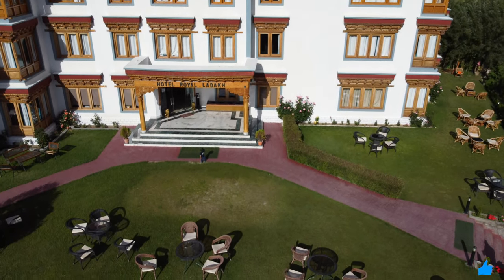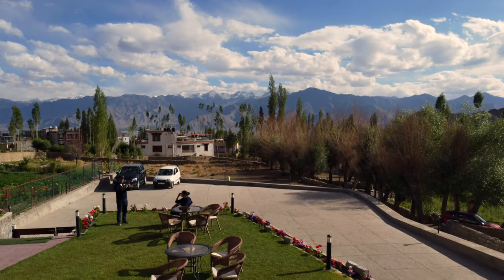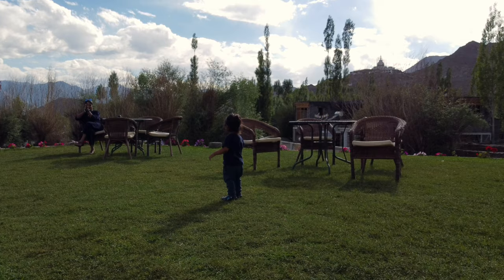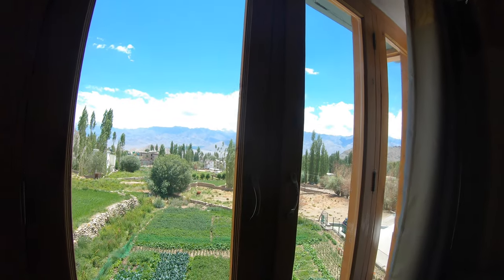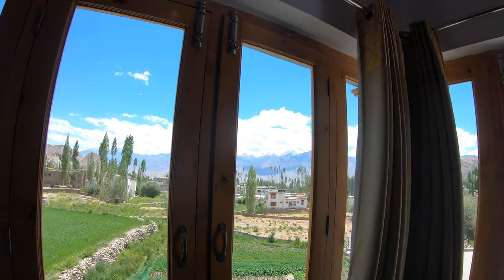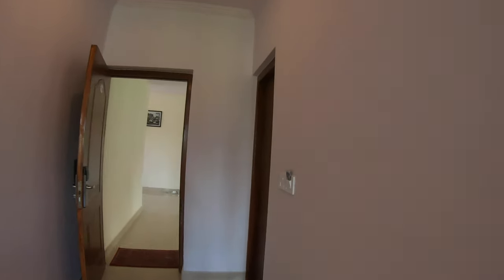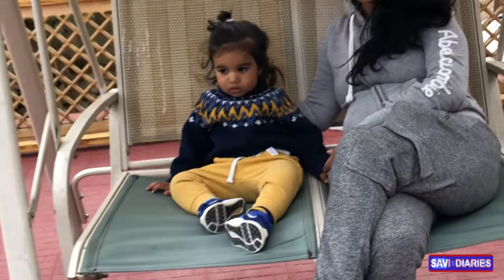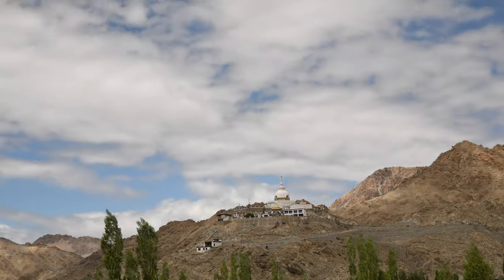Ep 6 Hotel Royal Ladakh Tour | Leh Hotels | Leh Ladakh Road trip by Mercedes Benz | Shanti Stupa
Leh Ladakh road trip is a dream road trip for any traveller in India & probably in the world. We have completed the circuit in this trip i.e. Delhi - Srinagar - Leh - Manali - Delhi . it's a long trip with 13 different stays (hotels , resorts & home stays).
Landscape changes from the green fields of Punjab to river fed meadows of Kashmir to the cold desert of Ladakh in various shades of stones.
It's 28 days trip passing through 9 mountain passes including 3 highest motorable mountain roads in the world
1. Khardungla 17982 ft. , 2. Chang la 17688 ft. , 3. Taglang La 17480 ft. ,4. Lachung La Pass 16598ft., 5. Baralachala 16500 ft. , 6. Nakeela 15547 ft , 7. Fatulla 13479ft.ft , 8.Namika 12139 ft. , 9. Zogi La 11,575 ft. One of the most dangerous mountain roads in the world ..
We have done circuit in circuit .
Leh - Pangong -Nubra - Leh via Khardungla.
Day 1. We stared this trip from Delhi on 1st July at 3.20 am in the morning & reached Jammu at 4.30pm approx 13 hours stayed at Raddison blu Jammu.
(Day 2 - Day 9) :
Day 2 :  Started from Jammu at 7.42 am & crossed the world's longest tunnel Dr. Syama Prasad Mookerjee Tunnel, also known as Syama Tunnel, and formerly as Chenani - Nashri Tunnel & reached Srinagar at 5.47pm & were in Srinagar for 9 days & explored Kashmir (Day 2 - Day 9)
Day 10 : We started from Srinagar at 6.14am & reached Leh at 12.11am on Day 11 crossing Zoji La pass 11,575 ft.one of the world's most dangerous mountain roads , Namika 12139 ft. ,Fatulla 13479ft., Kargil & Lamayuru.
Day 11 & 12 : Rest at Leh (Hotel Royal Ladakh)
Day 13 : Magnetic Hill & Confluence Of Zanskar & Indus
Day 14 :  Changed the Hotel Chamba Camp Thiksey
Day 15  : Thiksey Monastery
Day 16 :  Leh to Pangong started from Leh at 6.28 am crossed Changla Paas (world's second highest paas 17,688 ft.) & reached Pangong  at 4pm and stayed at home stay at Man Village
Day 17 :  Started from Pangong at 8am & Reached Nubra at 5pm.
Day 18 :  Started from Nubra at 11.30pm & reached Karu at 6.57pm via Khardung la Paas & stayed at Neryok's Indus View Camp & Restaurant
Day 19 : Stok Palace & Hemis Monastery
Day 20 :  Started from  Karu at 4.11am & reached Jispa at 7.15 pm via Taglang La 17480 ft ,Lachung La Pass 16598ft. ,Nakeela 15547 ft ,Paang , Sarchu , & Baralachala 16500 ft. & stayed at  Gemur khar.
Day 21 : Started from Jispa at 1.39pm & reached Manali Club Mahindra at 4.35 pm.
DaY 23 :  Solang Valley ,Anjani Mahadev Mandir , Hadimba Devi Temple & Club House Manali .
Day 24 : Jogini Falls & Vashisht Temple , Manali.
Day 25 : Hampta
Day 26 :  Rest
Day 27 : Started from Manali at 8.20 am & reached Taj Chandigarh at 9.12pm.
Day 28 : Started from Chandigarh at 1pm & reached Delhi at 8.25pm.

Stays :
1. Radisson Blu Jammu
Address: Radisson Square Narwal Bala, Bypass Road, Jammu, Jammu and Kashmir 180006
2.The LaLiT Grand Palace Srinagar
Address: Gupkar Rd, Srinagar, Jammu and Kashmir 190001
3. House boat at Dal Lake
4. Pahalgam cottages
5.Hotel Royal Ladakh
 Address : Upper Karzu, Yourtong Road, Sanker, Leh, Jammu and Kashmir 194101
6.TUTC Chamba Camp Thiksey
Address : Thiksey Naga, near Government School Ladakh
7.Yokma Homestay
Address : Maan Village, Leh Ladakh - 194101 Near Pangong Lake
8. TUTC Chamba Camp Diskit
Address: Tsokra, P.O Diskit, Nubra,, Leh (Ladakh), 194401
9. Neryok's Indus View Camp & Restaurant
Address: Indus View Restaurant, Neryok's Family, Main Market Karu, Karu, Hemis, Pangong-Manali Highway, Leh, Ladakh, 194201.
10.Gemoor Khar, Manor House
Address: Gemur, near Jispa, Himachal Pradesh 175132
11.Club Mahindra Manali
Address : Prini Village, Kullu District, Prini, Manali Tehsil 175131 India
12. Taj Chandigarh
Address: Block No. 9, Sector-17 A, Chandigarh 160017
13. Stayed at Kashmiri Friend's Home.